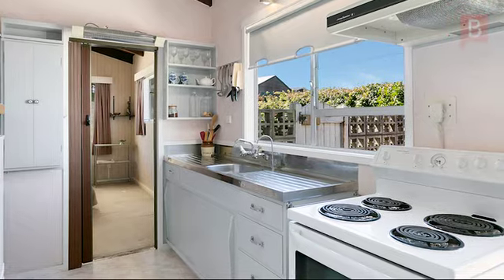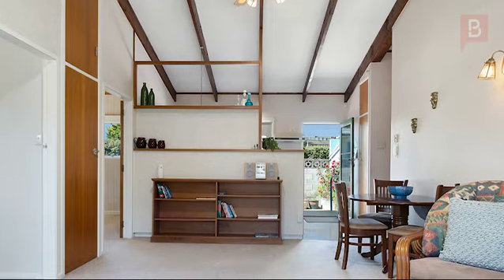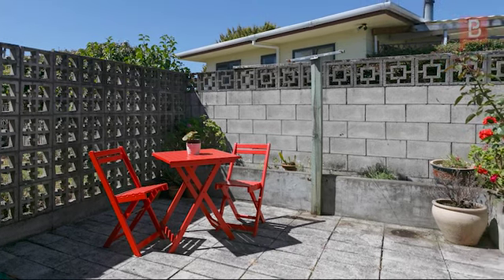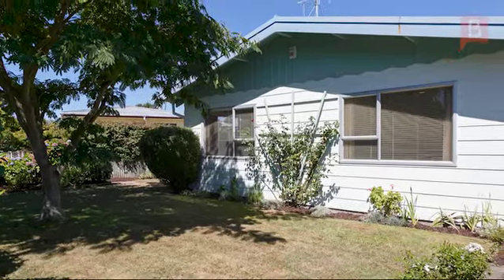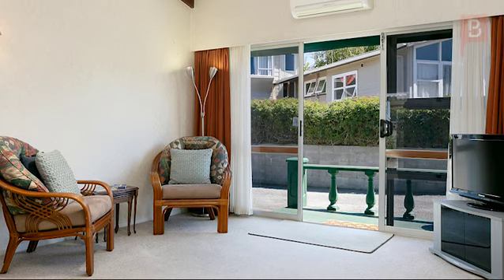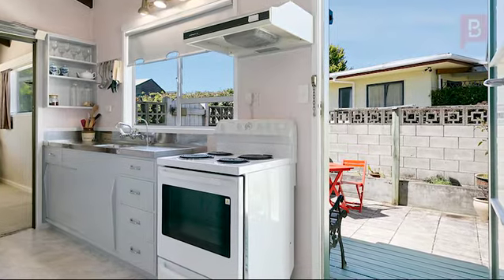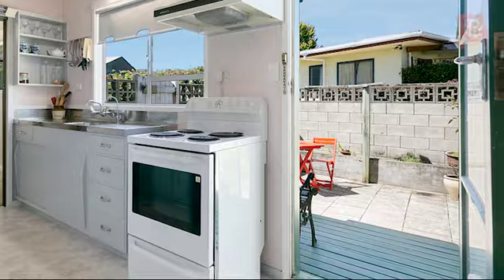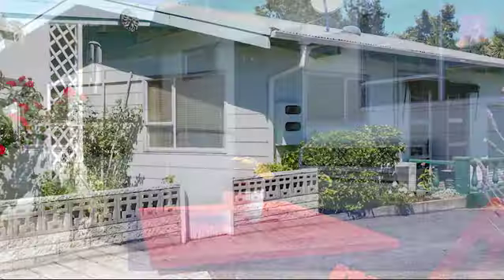1/129 Taupo View Road, Taupo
Be quick. be exceptionally quick!

This is so hot it's sizzling!! Fresh to the market and in a price bracket where property has become increasingly scarce, it's over twenty years since this little cutie was last sold, and life has been good.

Yes, she's a wee bit dated, but there's some real charm and appeal here, charm that's enhanced by exposed rafters in the ceilings adding to the spacious feel of open plan living leading to a private fully fenced courtyard at the rear.

Features include two double bedrooms, a garage with internal access, which could convert to a rumpus, beautiful established trees, plus off-street parking if required. This is a very sunny home in a sought-after central location, a home with ingredients which will attract numerous buyers.

This property could easily be a stress-free holiday retreat where extra family and friends could bunk down in the garage or pitch a tent on the lawn. It would also be a sound rental investment. And without doubt, just as viable, an entry-level first home that starts you on the property ladder.

Grab your phone with both hands and phone Anne now for an appointment to view.

Anne MacLeod at Property Brokers Taupo. Call Anne anytime on 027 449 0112